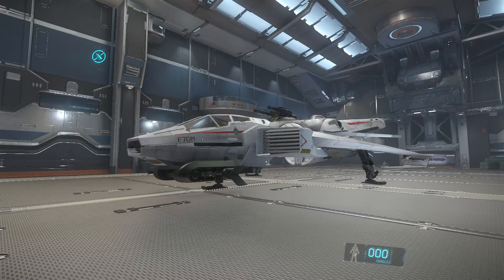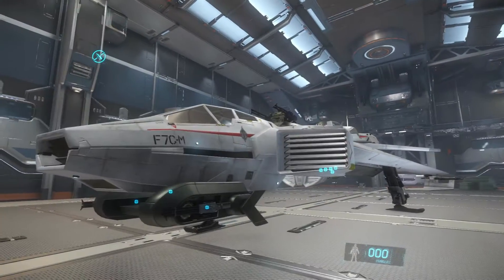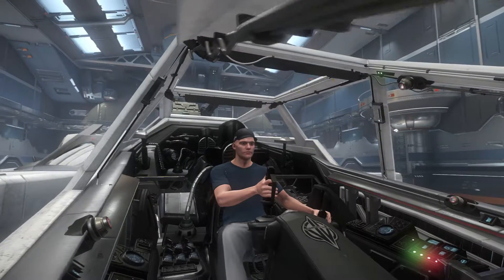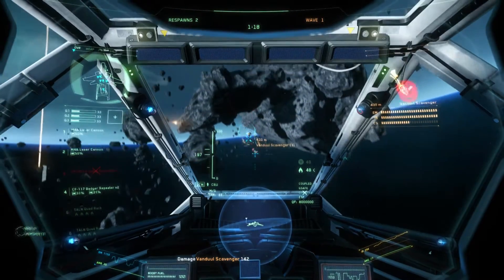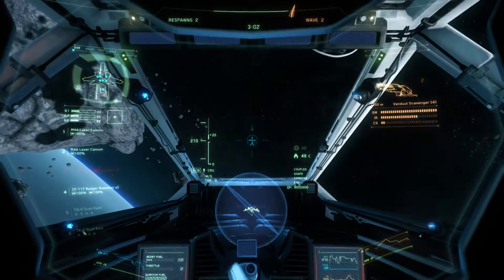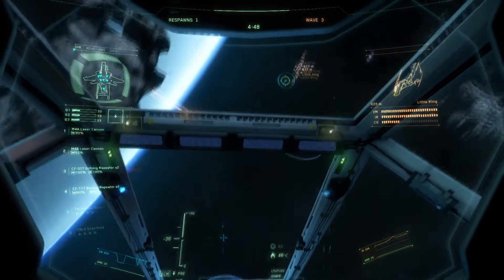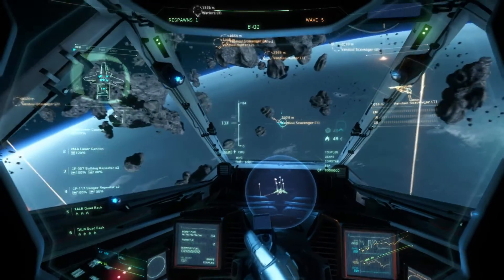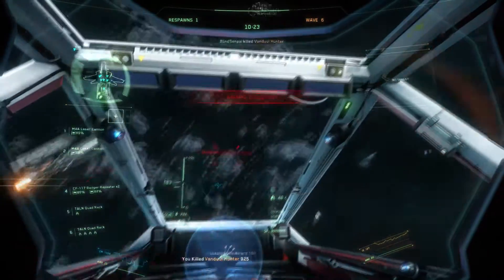THAT SUPER HORNET STING | Star Citizen | #5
Join me as I explore the cosmos, kill pirates, steal ships, and do my best not to crash into an asteroid.

STAR-CVPL-Q5F3